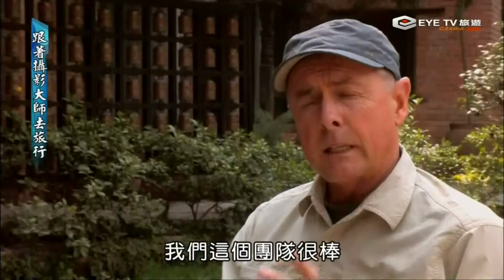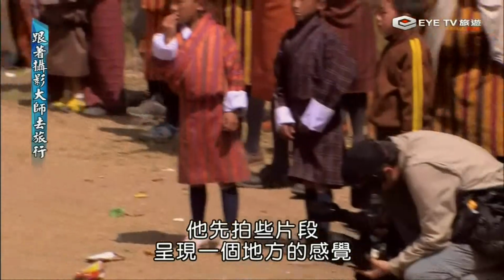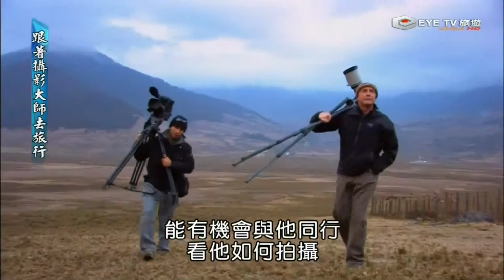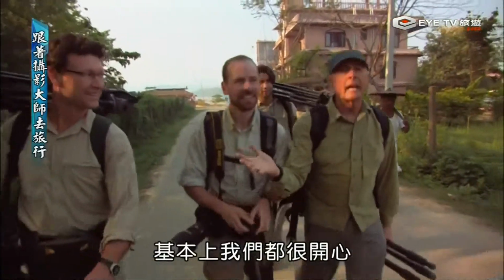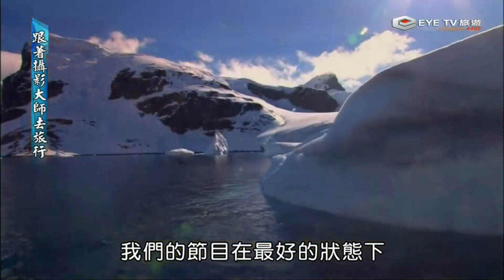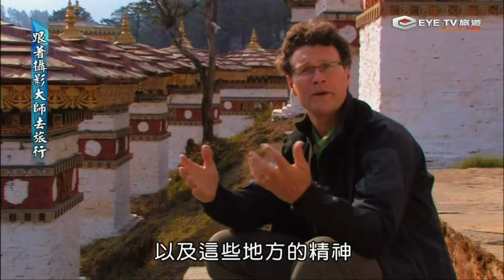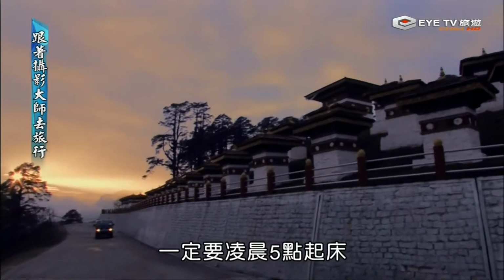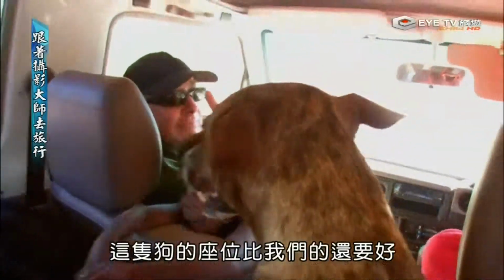[跟著攝影大師去旅行][幕後花絮](1)CH084-1700140129